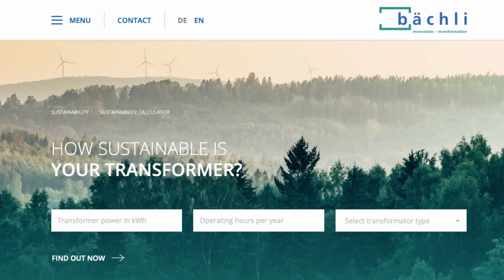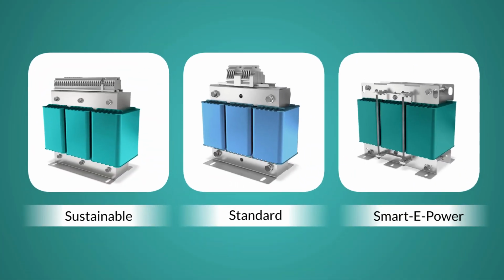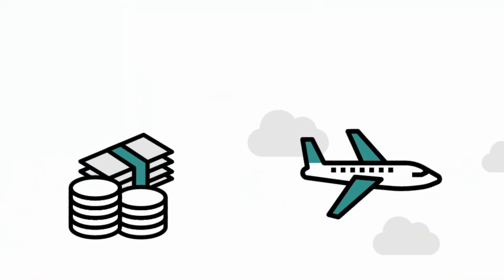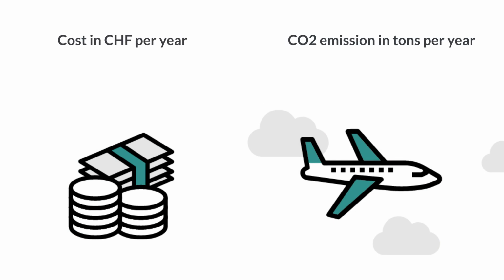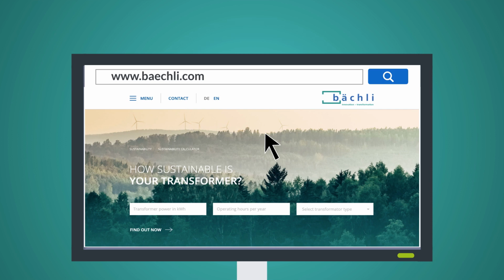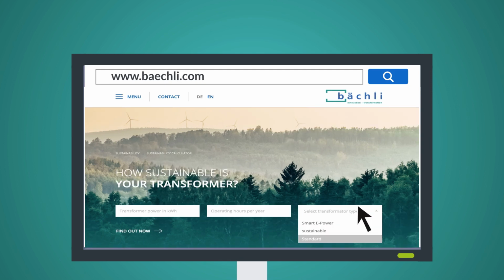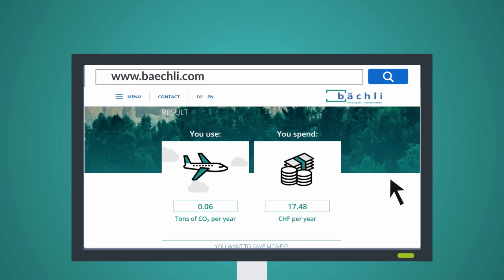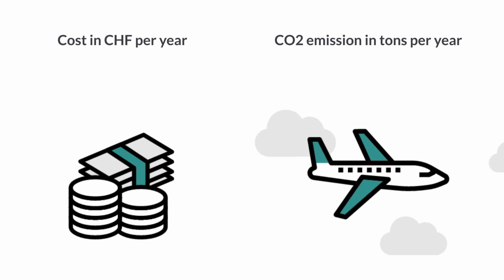How to use the sustainability calculator of bächli AG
Using the bächli AG sustainability calculator, i can calculate which is the optimal transformer for me. It also shows how much CO2 and costs I save by choosing a sustainable transformer.